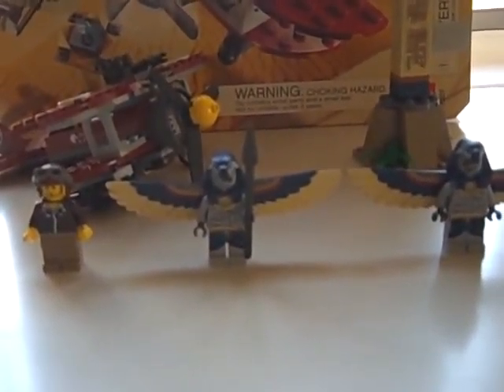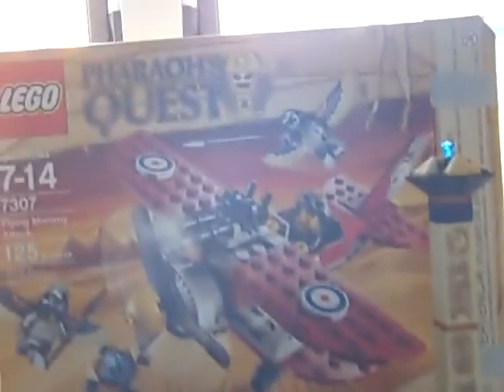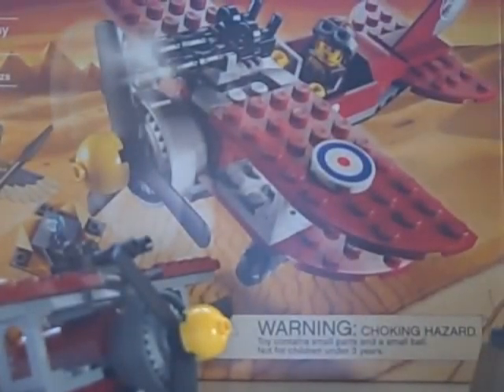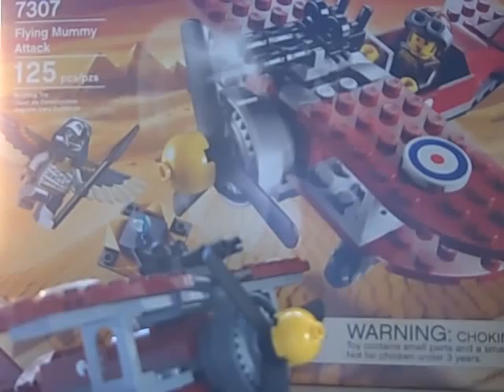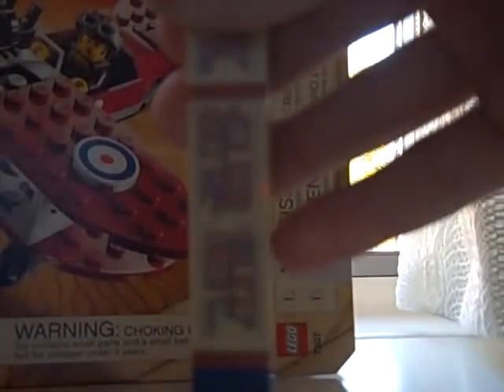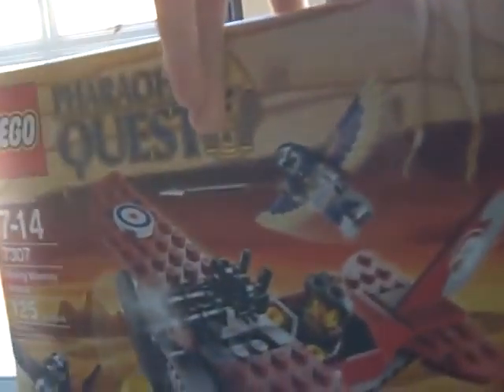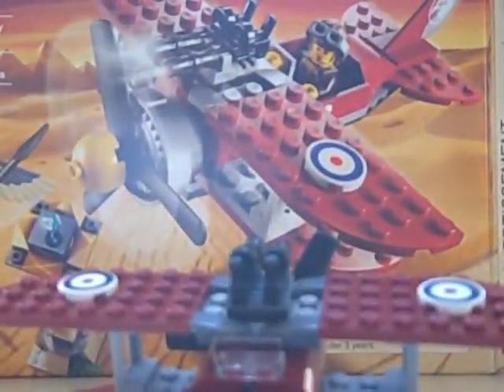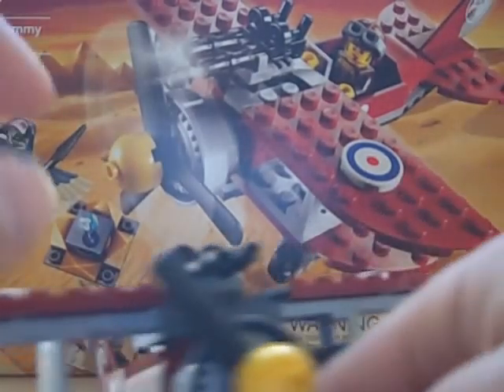Pharos Quest Flying Mummy Attack Review.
Really good set, 20 bucks at toys r us.